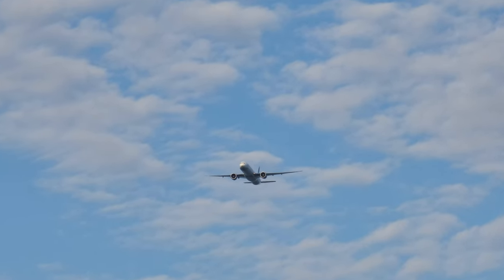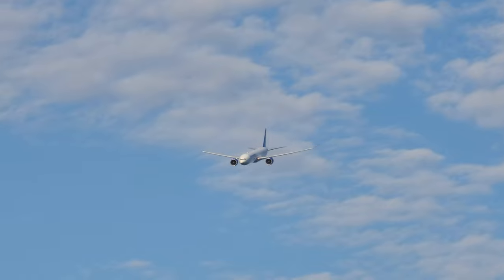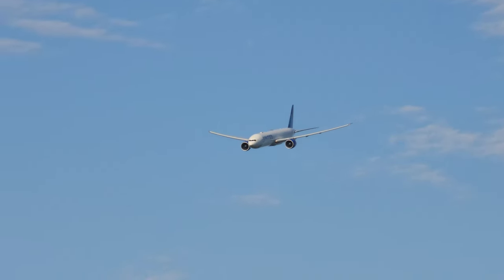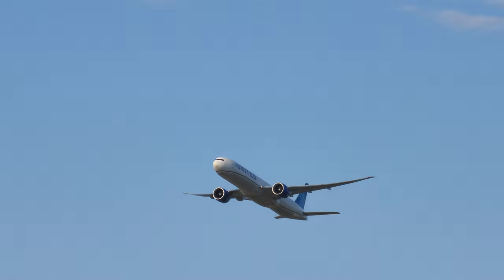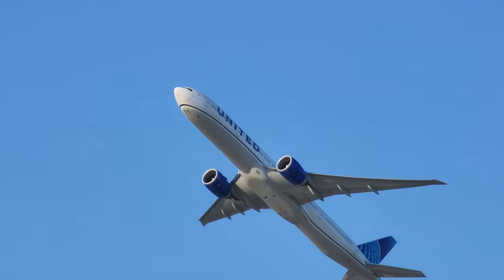United Airlines 777 Demonstration @ Oshkosh EAA AirVenture 2022